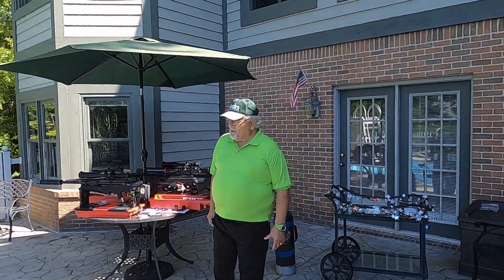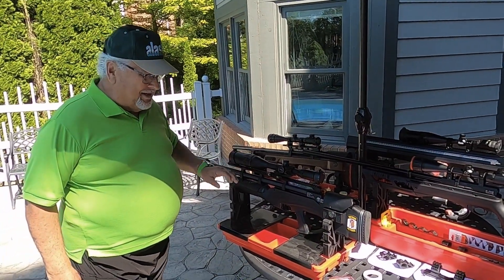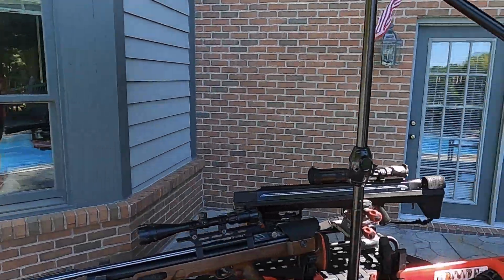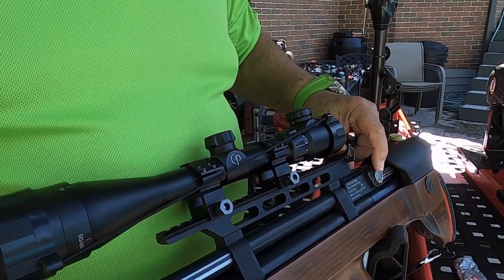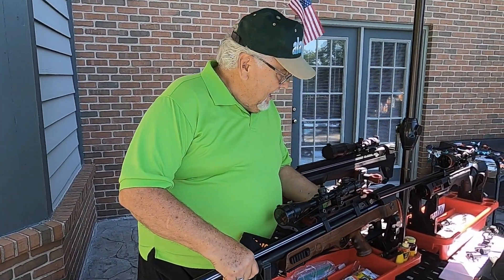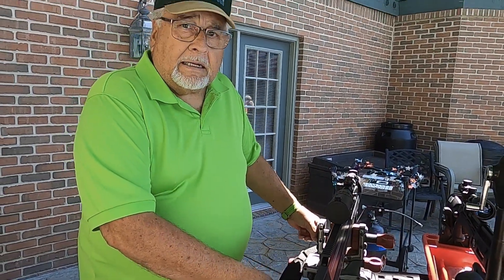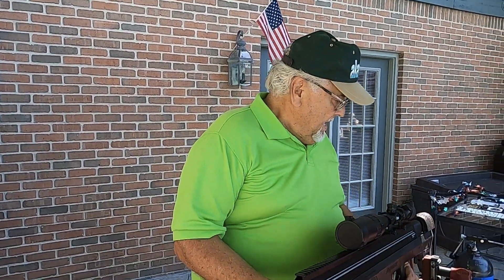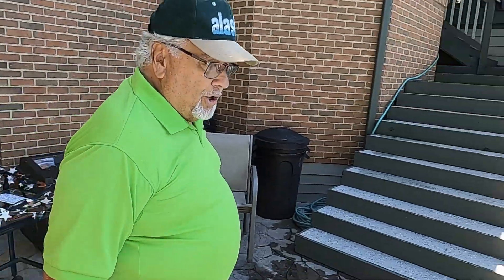PERSONALIZING ANY AIRGUN BENJAMIN, HATSAN, UMAREX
Like our viewers, Dr. Russ spends hundreds of dollars on each of his air rifles.  It’s only natural to want to personalize them.  Dr. Russ shares a number of methods he has used with his own airguns … including pinstriping, silicone glue, a silver dime, a leveler, monogram letters and a variety of stick-on emblems available on the internet.  While he demonstrates his methods on a Benjamin, Umarex and two Hatsan air rifles … his methods can be used on any air gun including Gamo, Crosman, FX, Beeman, Black Ops, Air Venturi Adventure and more.

Awesome Accurate Air Rifle by Dr. Russ videos are for your educational and documentary, purposes only. Duplicating any of the activities shown in our videos, is solely done AT YOUR OWN RISK. You must treat air rifles and air pistols as REAL FIREARMS WITH REAL BULLETS IN THEM. They are very capable of harming and even KILLING YOU AND PERSONS NEAR YOU. Any and all upgrade work on air guns should be done by a qualified and insured gunsmiths. Dr Russ videos as well as YouTube will not be held liable for any injury or harm to yourself, or others within shooting range of your air gun. When attempting to duplicate any or similar activities shown in our videos, Awesome Accurate Air Rifle by Dr. Russ videos, as well as YouTube will not be held liable for any harm done to you, others near you, or damage to your air guns. We do not manufacture, distribute or sell Airguns, Airgun parts or Airgun equipment. By viewing this video, you are acknowledging the serious contents of this disclaimer and the personal responsibilities that go with them. By viewing or flagging this video, you are acknowledging that you have read this disclaimer. Please advise us if anyone attempts to change or charge for our videos.